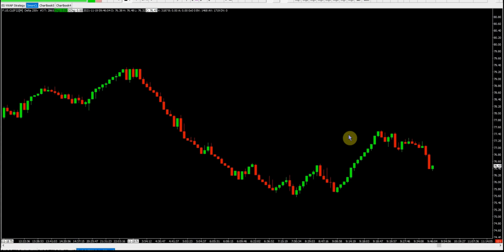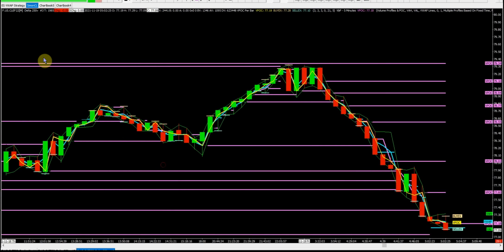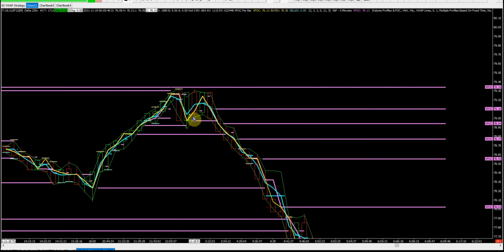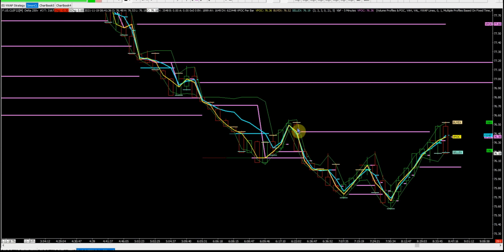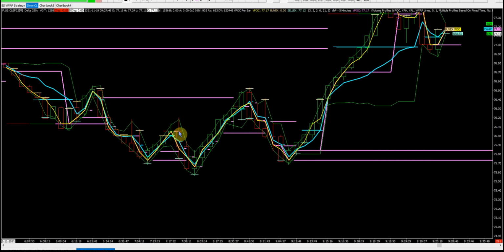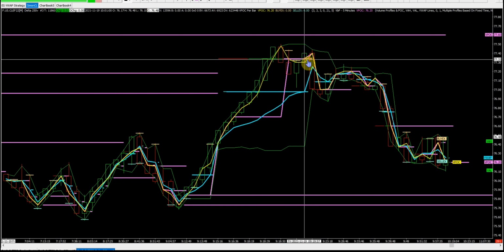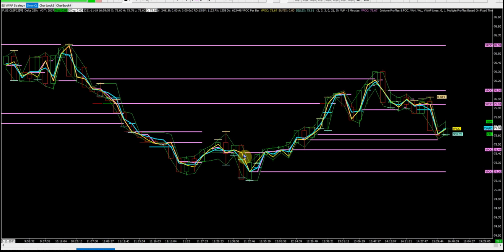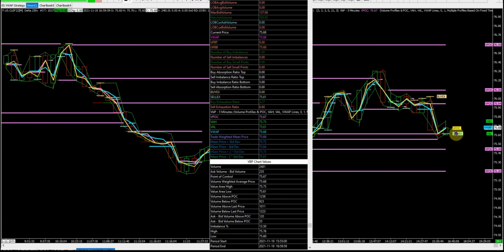Using VPOC In Trading, Part 1